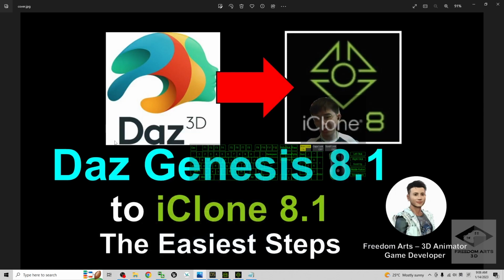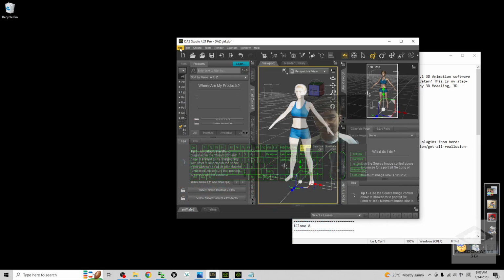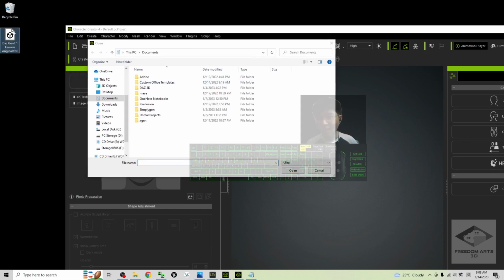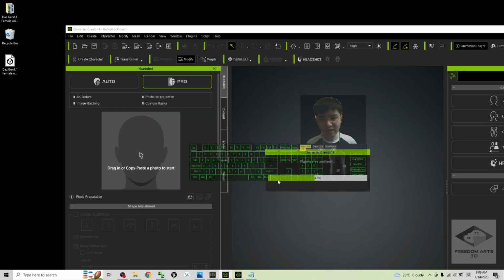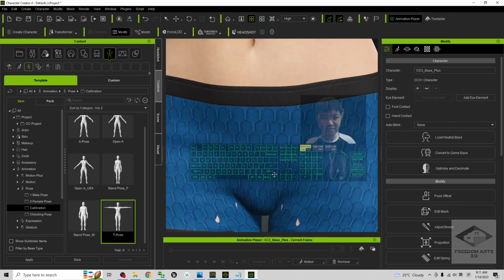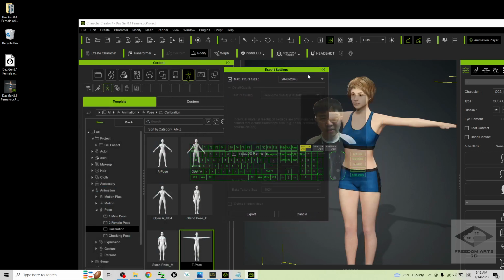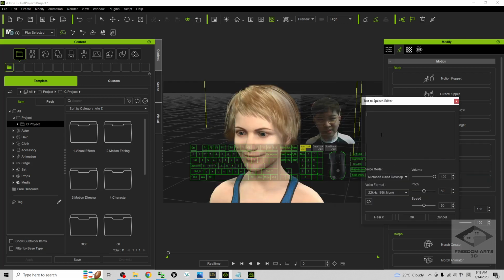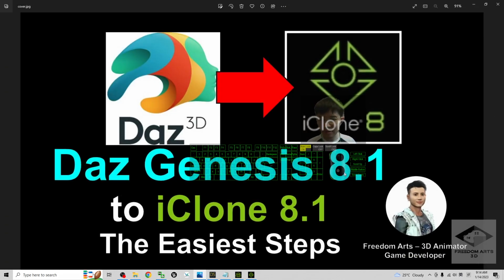Daz Genesis 8.1 to iClone 8.1 - Full Tutorial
- Hey guys, how to import Daz Genesis 8.1 Avatar into iClone 8.1 3D Animation software as CC3/CC4 avatar with full facial and viseme function as iAvatar? This is my step-by-step tutorial on how to do this! ENJOY! and have fun! Happy 3D Modeling, 3D Animation and 3D Game Dev! ENJOY!

Get iClone 8 and CC4 Contents

Your friend,
FREEDOM